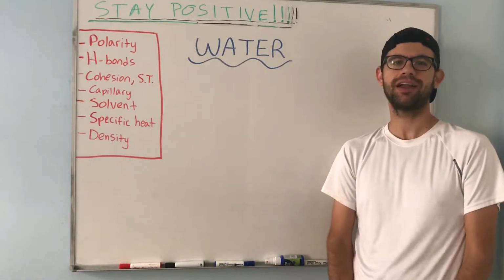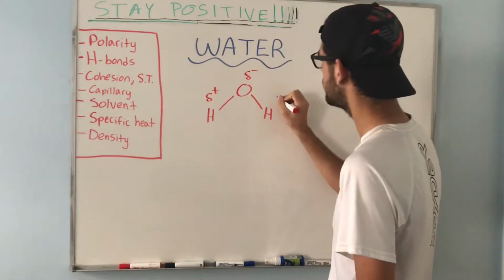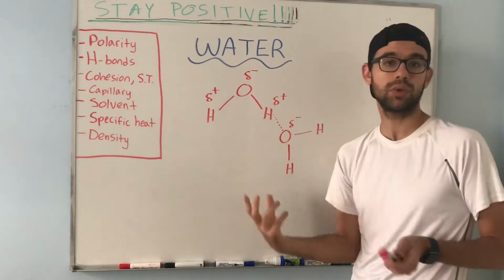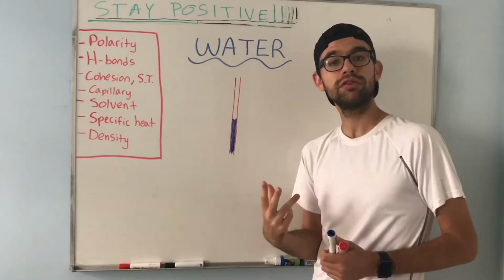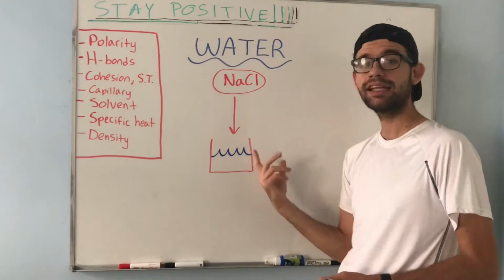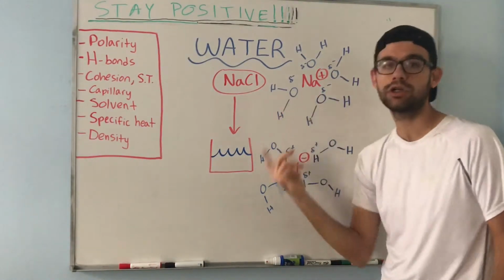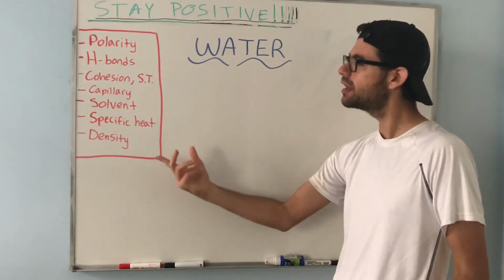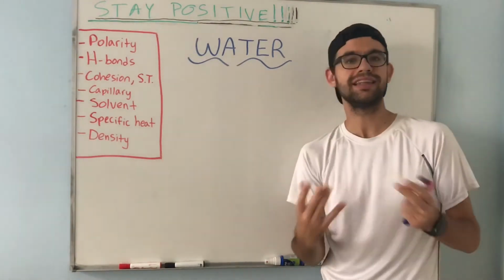Water and Its Properties Made Easy! Cohesion, Solvation, Hydrogen Bonding, Specific Heat, and More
Discussion of water and its properties.